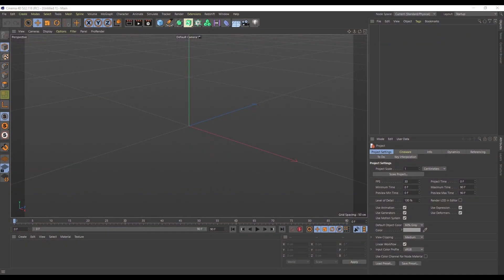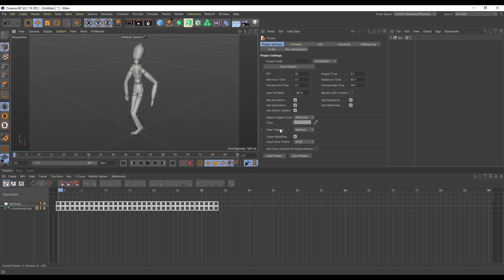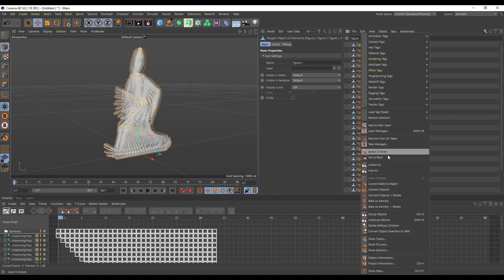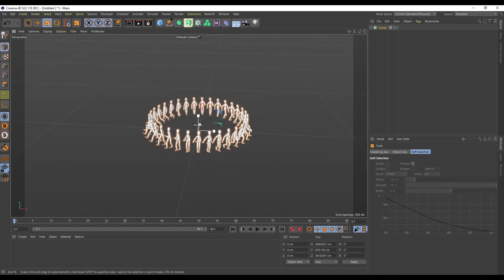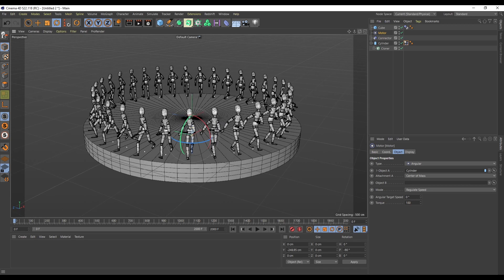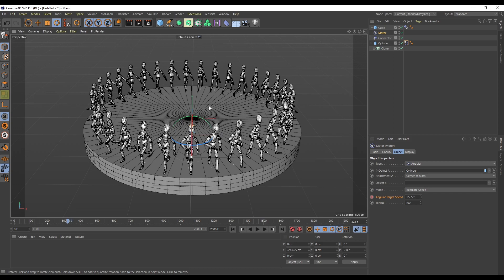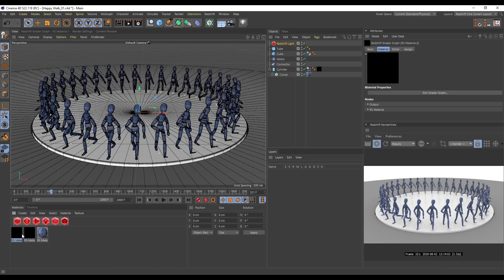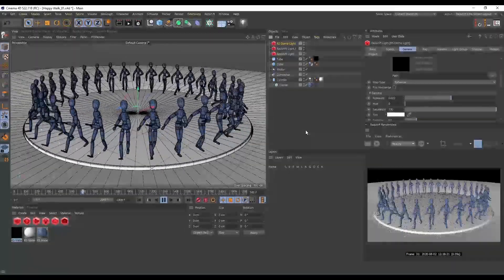How Create a Zoetrope Animation in Cinema 4D | C4D Tutorial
Do you know what a Zoetrope is? It is a magical gizmo that spins a sequence of images at just the right speed to create an illusion of animation. Of course inside of Cinema 4D it's there isn't a huge amount of point as you can just animate the characters directly but I was curious as to how easy it is to create the same effect using the correct method...

Timestamps:
00:00 - Introduction
00:43 - Visiting Mixamo
01:37 - Importing the FBX model
02:56 - Locking the animations to the model
06:55 - Setting up the cloner
08:52 - Making it all spin with a motor
10:51 - Setting the motors speed
14:37 - Literally messing around
18:33 - Summary and Outro